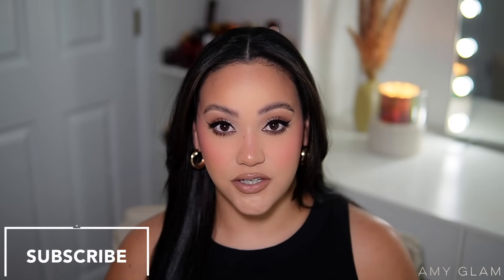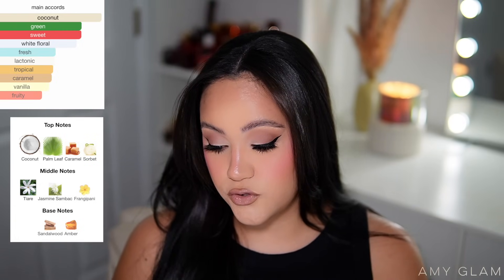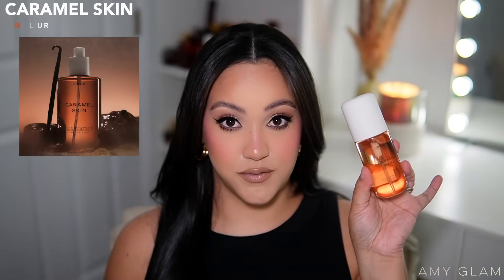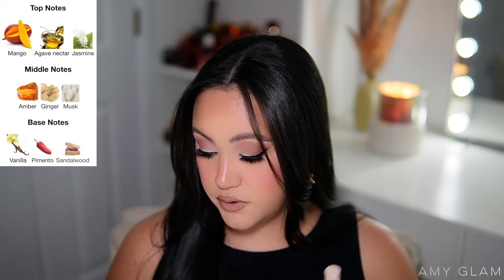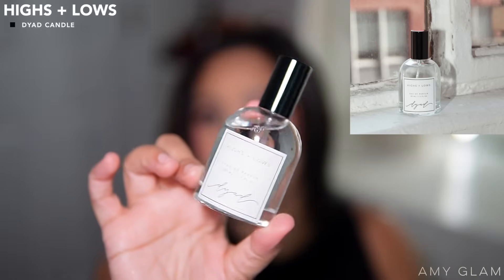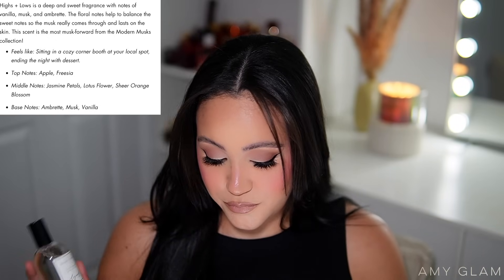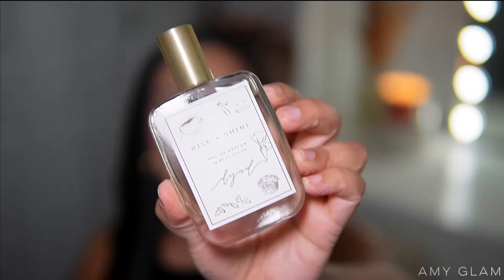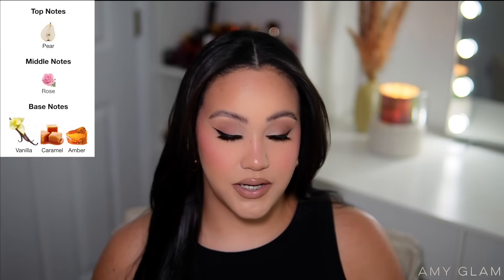PERFUME HAUL PERFECT FOR FALL 🍂🍁🤎 NEW PERFUMES IN MY COLLECTION! DELICIOUS GOURMAND PERFUMES 🤎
PRODUCTS MENTIONED 🤎

PHLUR COCONUT SKIN
PHLUR CARAMEL SKIN
BROWN GIRL JANE CARNIVALE
THE 7 VIRTUES VANILLA WOODS
THE 7 VIRTUES AMBER VANILLA
THE 7 VIRTUES SANTAL VANILLE

FAQ 📌
🎥 Camera I use for filming: Sony ZV-E10